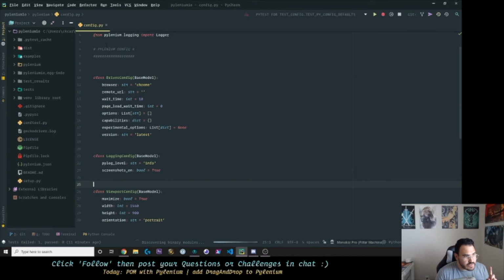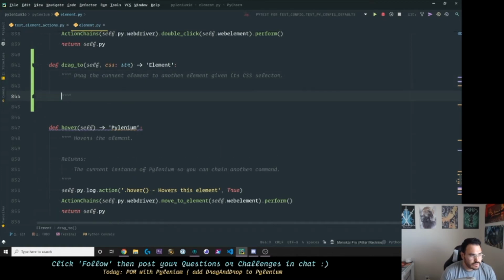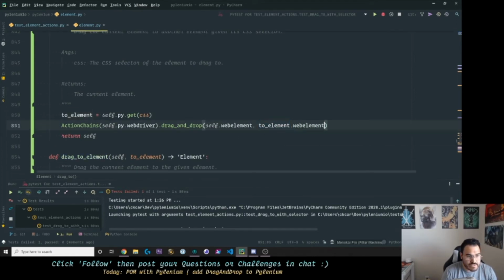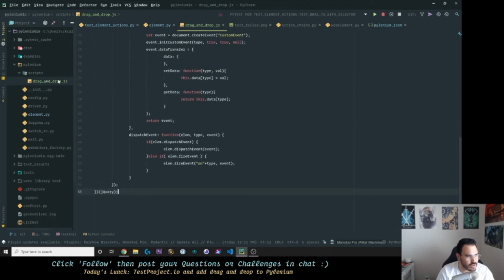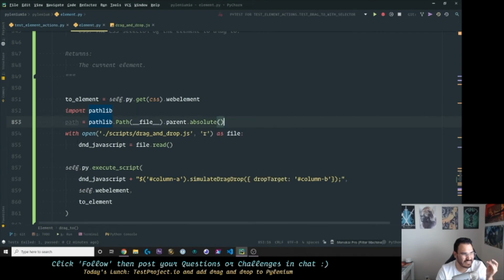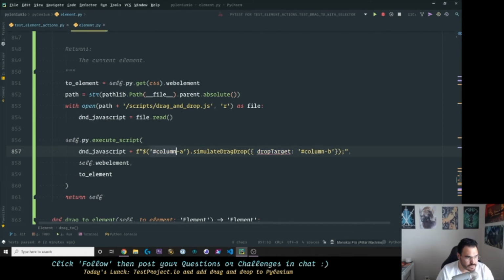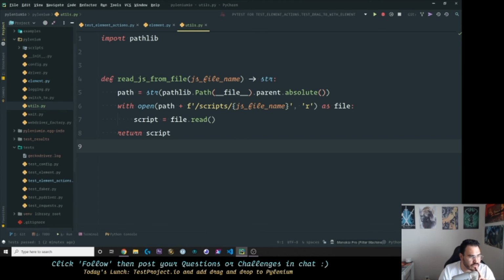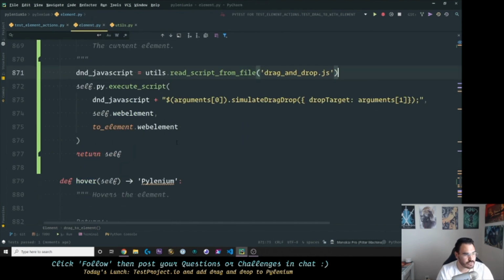Twitch Adventures: Adding Drag and Drop to Pylenium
Many users asked for the ability to Drag and Drop. So, we built it on stream! However, this was much harder than I thought it was gonna be. Talk about "the struggle"... Anyway, as of Pylenium v1.6.1+ you can now use the drag and drop commands:

* Element.drag_to()
* Element.drag_to_element()

That's a whole lot easier than using Selenium out of the box amirite??

Make sure to join the Lunch Bunch Brunch every weekday at 12pm MST on my Twitch channel below. Bring your own lunch and a drink so we can toast to good code and tests.

Have questions or challenges that you would like answered or done on stream? Just hit me up on Twitch, Twitter, or LinkedIn @CarlosKidman

Cylenium (Pylenium for C#. We're building this on stream, y'all)